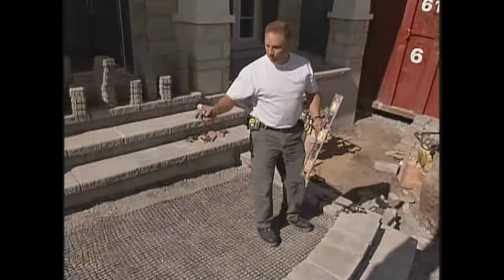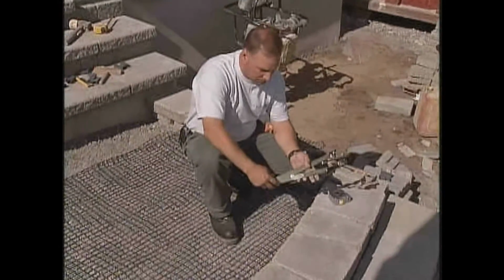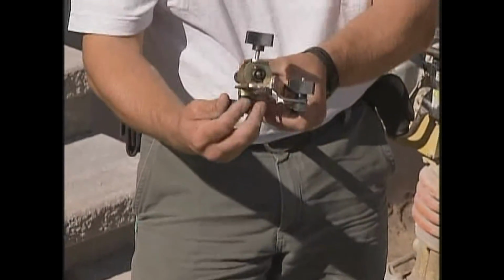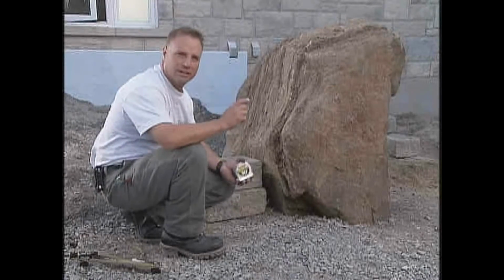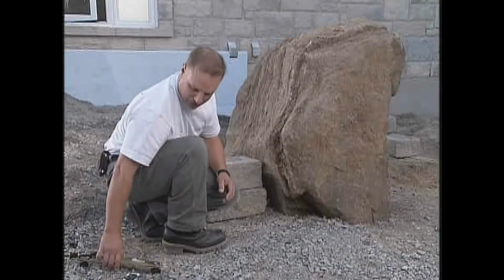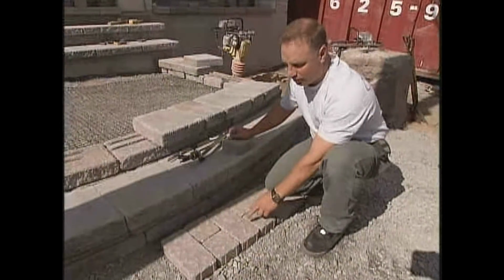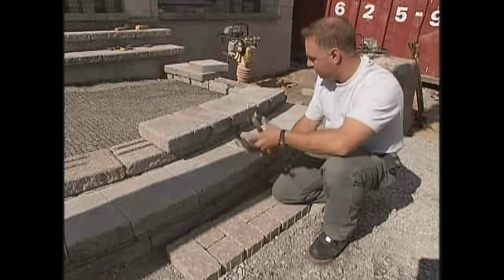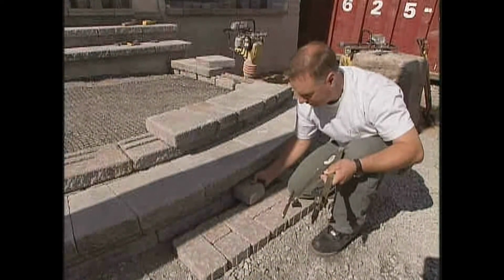Quick-E-Scribes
The Quick-E-Scribes quickly transfers a line from any fixed object of edge such as retaining wall block, pavers, wall caps or natural stone. It accommodates practically any type of marking device. There are 3 angles (90, 45, and 22 1/2 degrees) engraved on the inside of one of the arms which can be tightened into place for consistent marking from paver to paver.